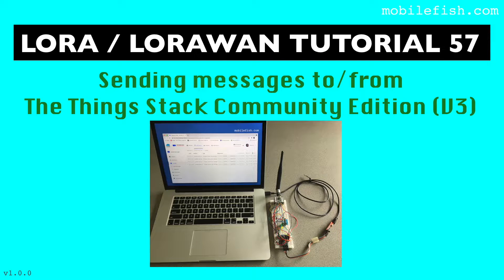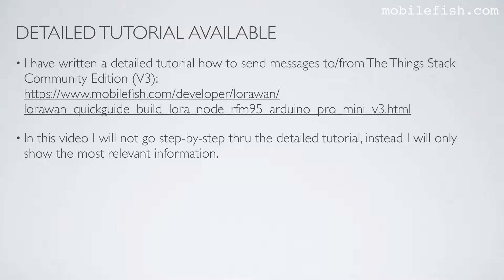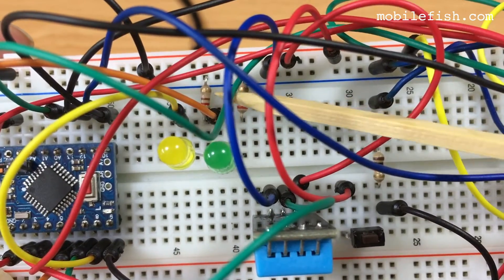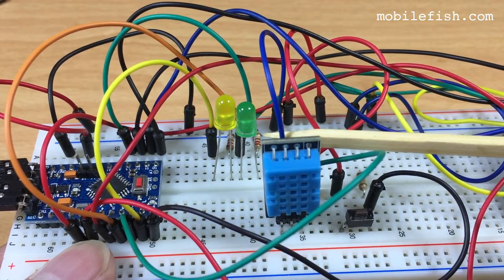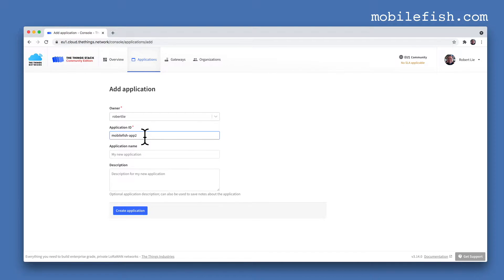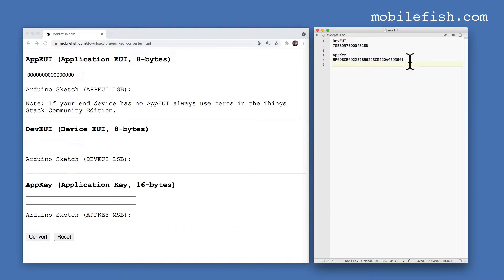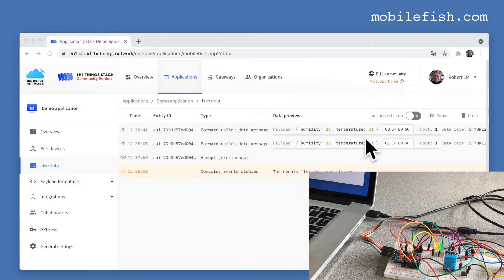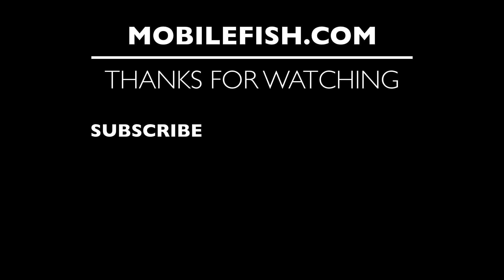LoRa/LoRaWAN tutorial 57: Sending messages to/from The Things Stack Community Edition (V3)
In this tutorial I will demonstrate how to send uplink messages from an end device to The Things Stack Community Edition network (V3).
I will also demonstrate how to send downlink messages from The Things Stack Community Edition network (V3) to an end device.

I have written a detailed tutorial how to send messages to/from The Things Stack Community Edition (V3):

In this video I will not go step-by-step thru the detailed tutorial, instead I will only show the most relevant information.

Used libraries, Arduino sketch, and payload formatter:
- Adafruit Unified Sensor library

The HopeRF RFM95 LoRa transceiver module does not have a built-in DevEUI or AppEUI.
In such case you should let the TTSCE console generate the required DevEUI or AppEUI.

The AppEUI, DevEUI and AppKey are used in the Arduino sketch.

In this Arduino sketch the DevEUI or AppEUI must be converted to an array of 8 bytes in LSB order.
The AppKey must converted to an array of 16 bytes in MSB order.
I have created an online tool which converts these values to an bytes array in its correct order (LSB / MSB):